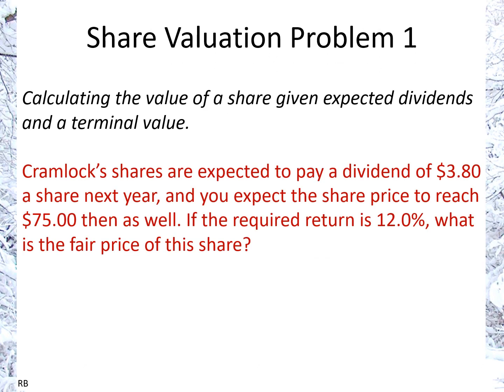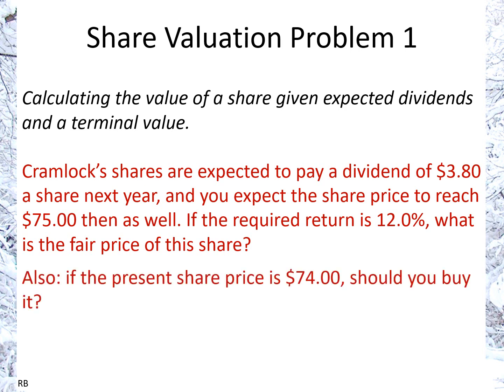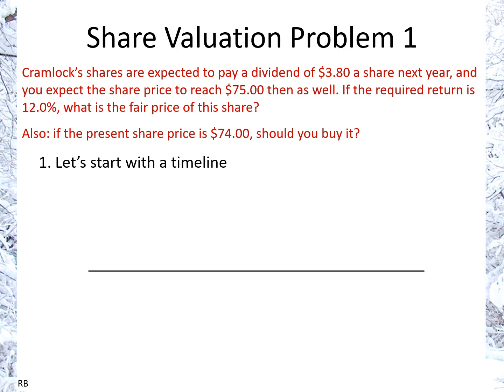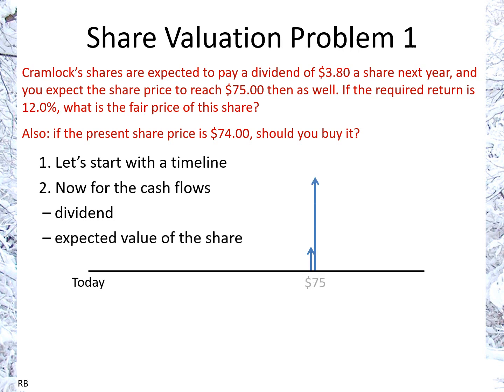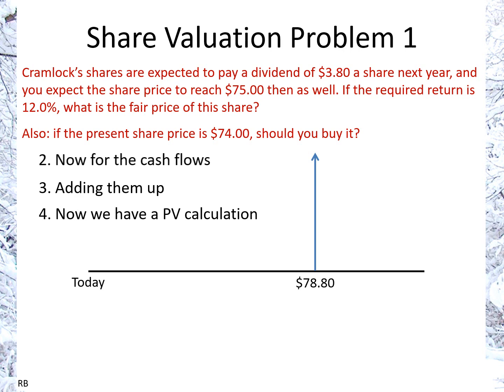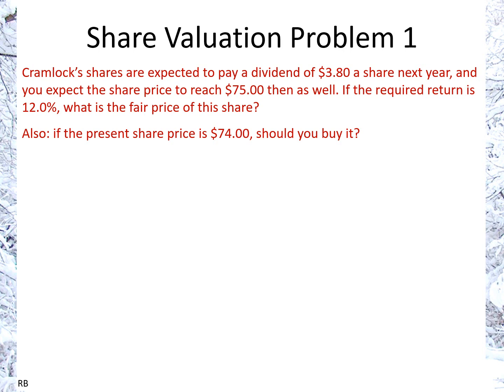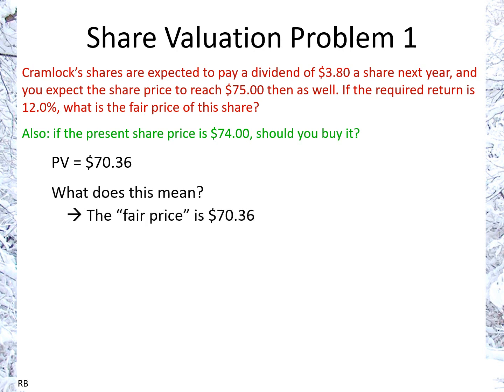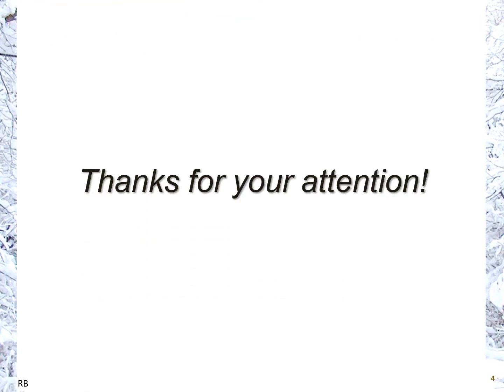Share Valuation Problem 1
Cramlock’s shares are expected to pay a dividend of $3.80 a share next year, and you expect the share price to reach $75.00 then as well. If the required return is 12.0%, what is the fair price of this share?
Also: if the present share price is $74.00, should you buy it?